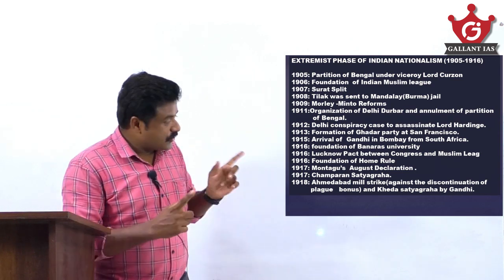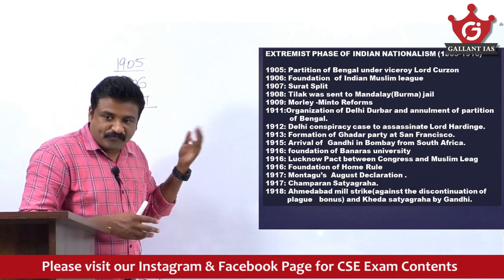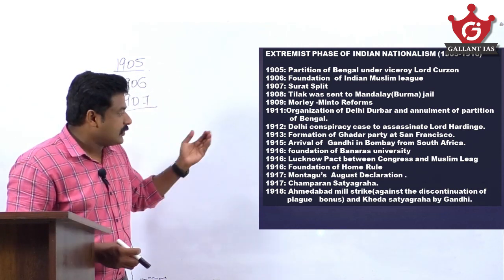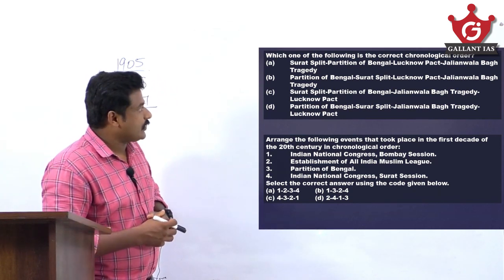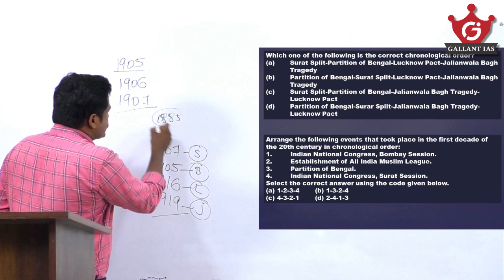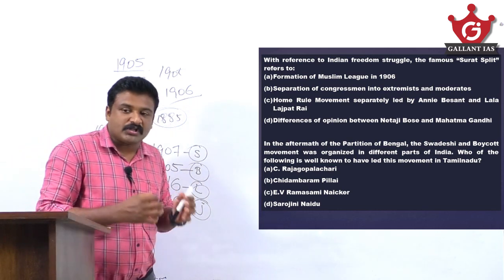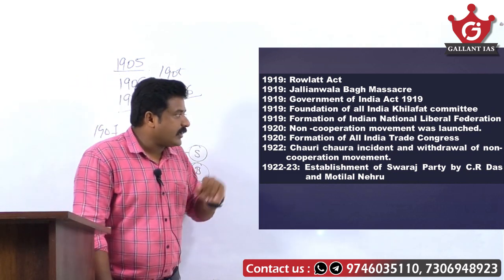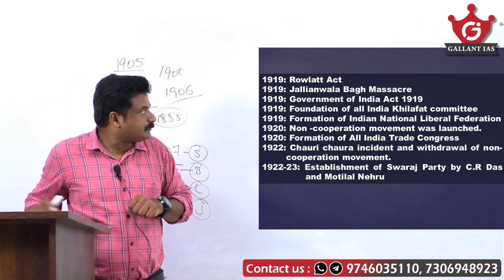Let's score 120+ in Prelims 2021-166 | UPSC | Solving Most Potential Questions Series | Gallant IAS